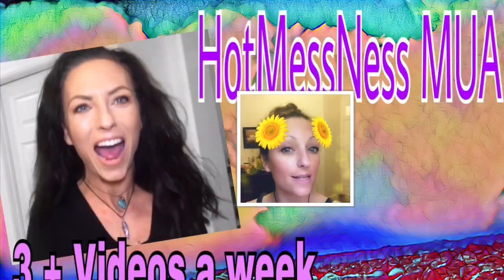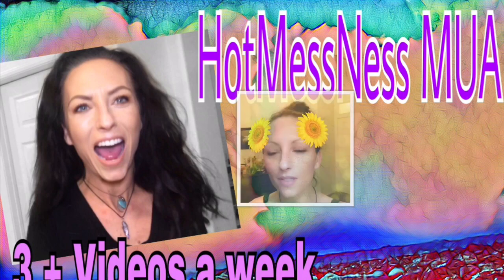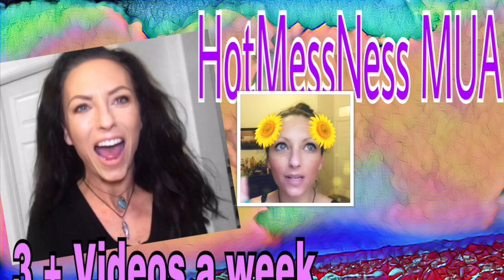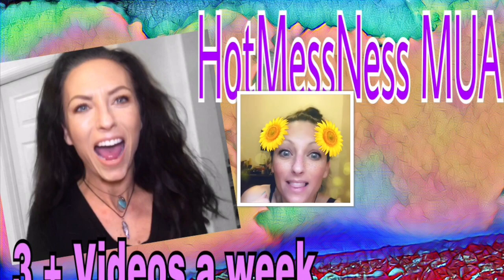Too Faced : The Sweet Smell of Christmas 🎄 Matte Liquid Lipstick Set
Easing back in my friends ! Still can’t hear out of that right ear but I was tired of watching drama videos about the beauty community! Just get back to the Makeup ! So here I am ! I got this cute little lippie set from the Macy’s VIP sale . I am not huge on liquid lippies anymore but these shades are right up my alley . I am on the hunt for a dupe for Lady Bug from Colourpop . Perfect color but a terrible formula . This set had a pumpkin spice shade so I couldn’t resist . This set is available on Macy’s , Ulta and too Faced websites . Probably everywhere that you can get the Gingerbread palette .

As for my face : right before I filmed this video I did a demo with the Makeup Revolution Emily Edit ( the needs ) so that is what’s on my face . I also added Looxi Beauty loose pigment on the lids for some sparkle . The shade is Laced .  I have a code for Looxi 👇 if you decide to put something up 🤗

HotMessNess 20%

Shop with Ebates ! You earn cash back... use my code and I earn too !